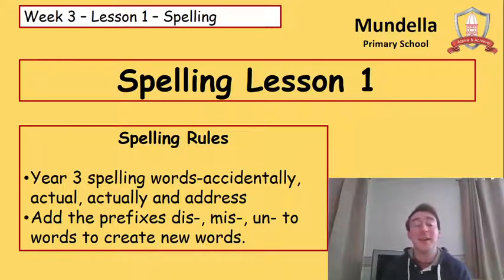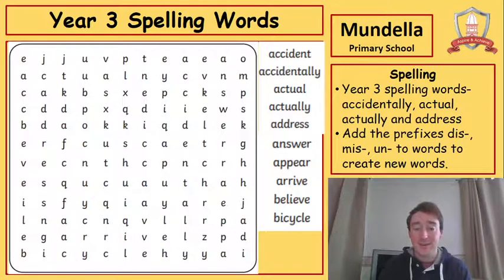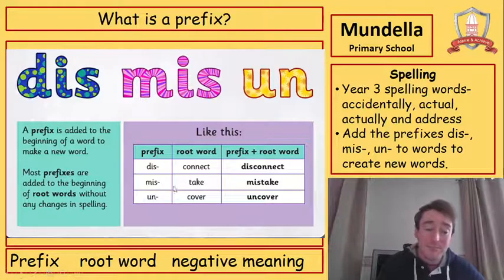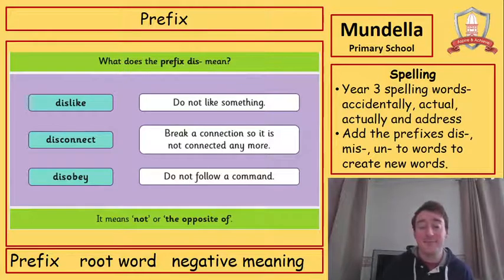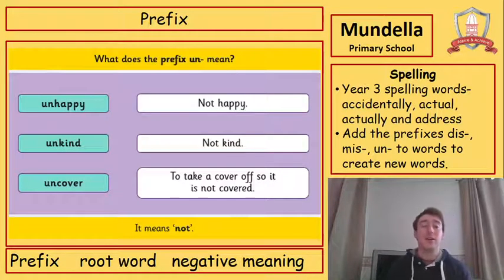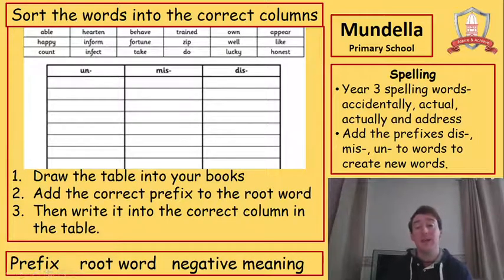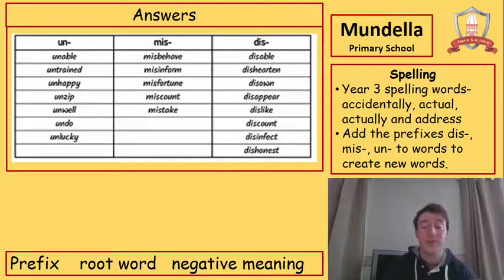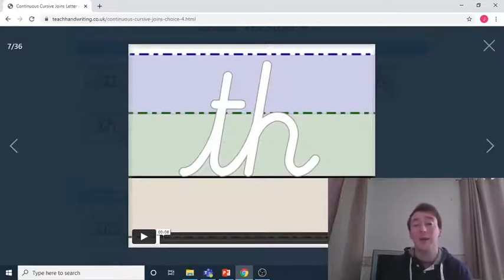Monday 8th March Spelling Year 3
Monday:
Spelling
Mr Rose